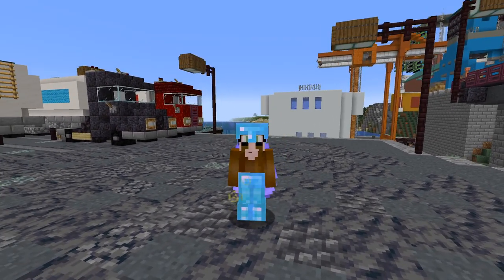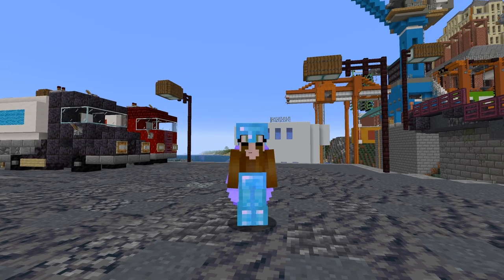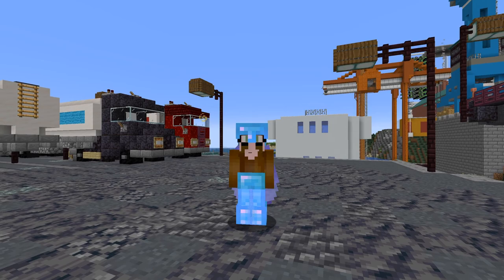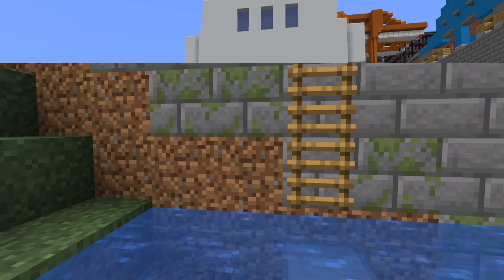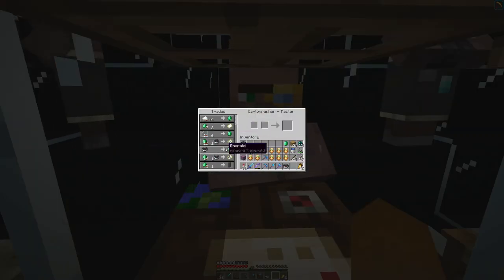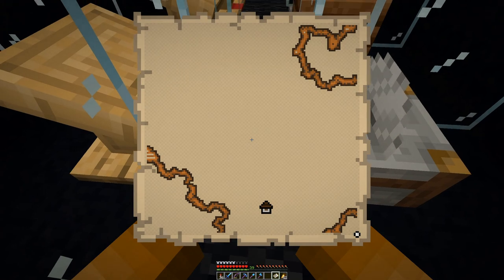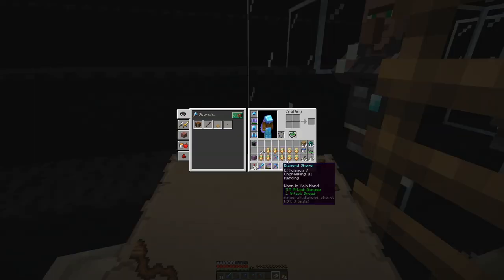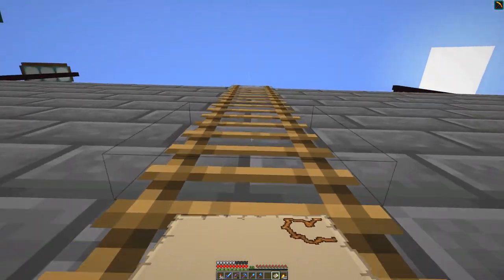Minecraft 1.18 - E91: Woodland Mansion Raid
After all this building it is time for another adventure: Conquering a Woodland Mansion.